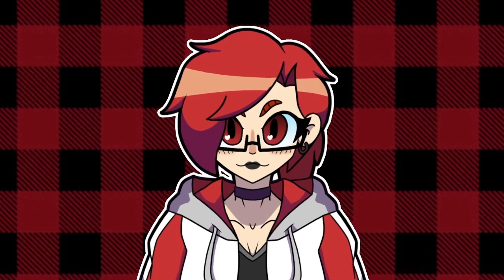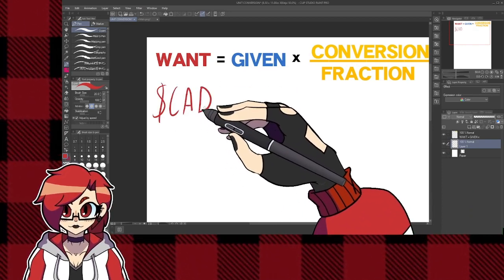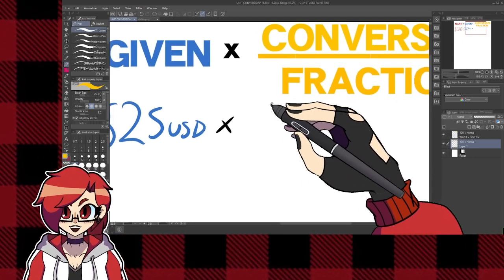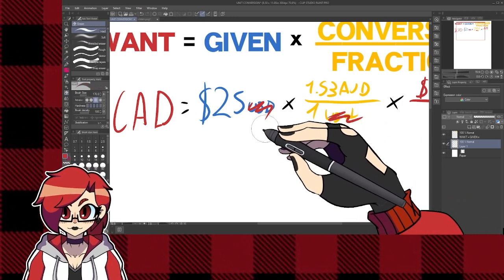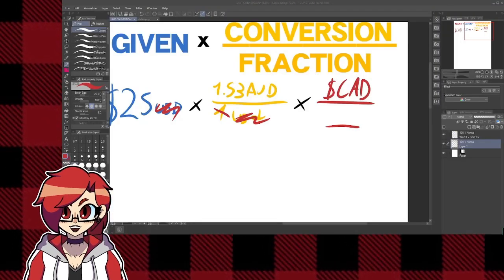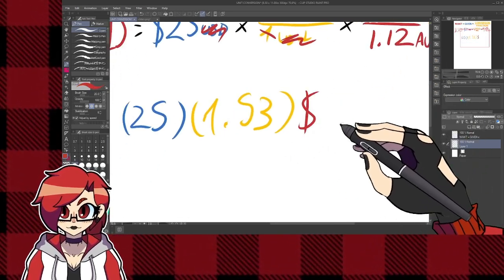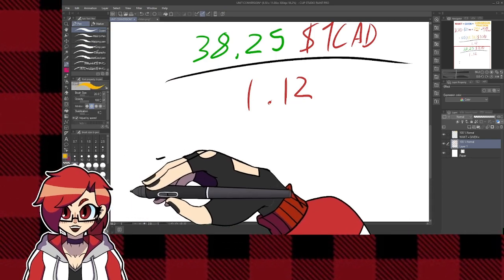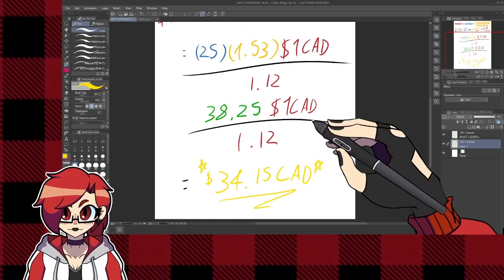Unit Conversions with Bridget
Math project I did for college

Probably the last remnant of that PNG model